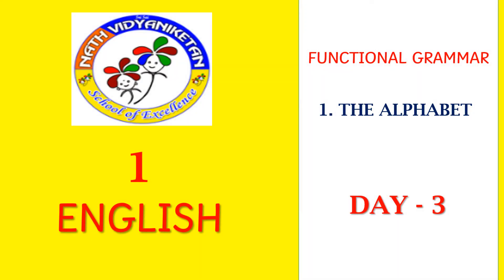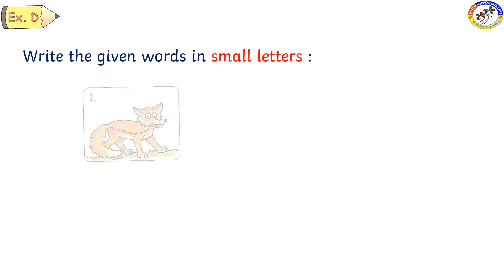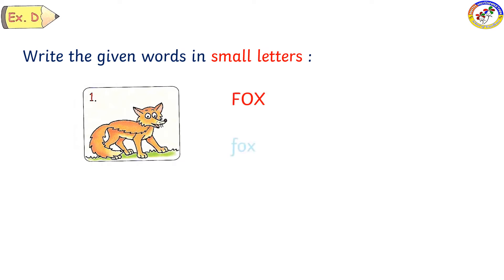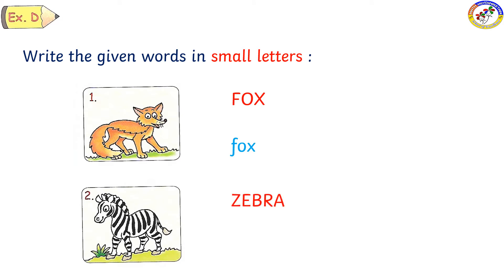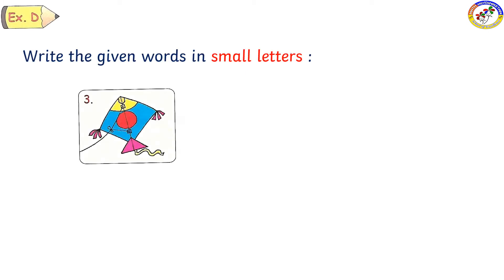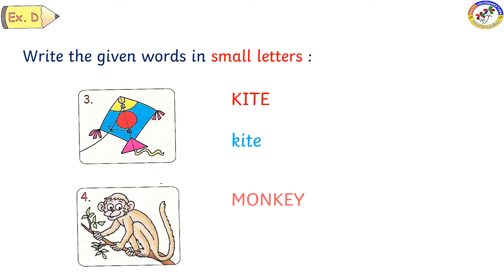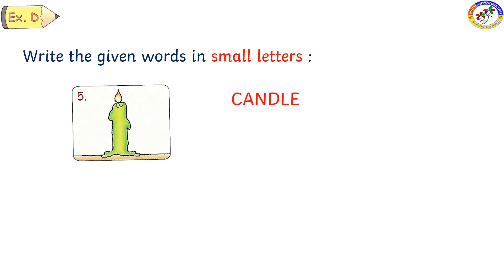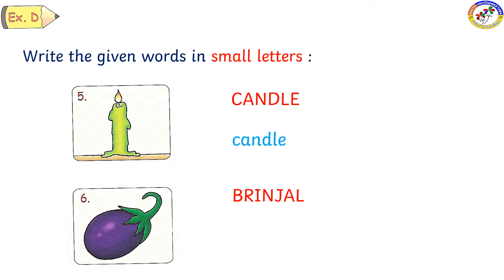I ENG GRA DAY 3 1 The alphabet